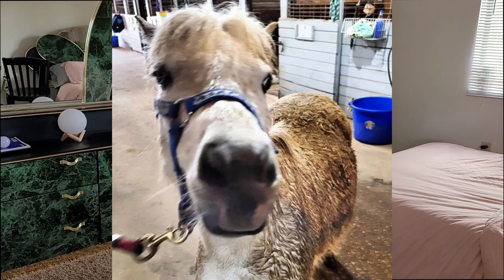Too Hot to Trot - How to Keep Your Horse Cool in Hot Weather - Monarch Wing Equestrian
READ ME :D
Hello my fellow equestrians and horse lovers! In today's video, I share some ways that you can help both you and your horse stay cool when the temperatures outside start to rise.

-Great article by Smart Horse Nutrition that also talks about electrolytes